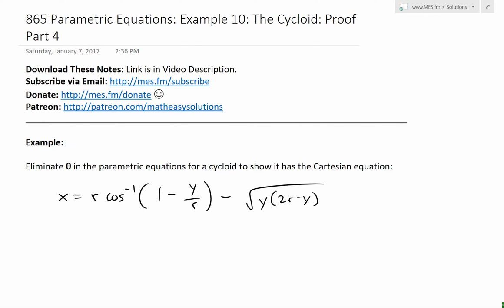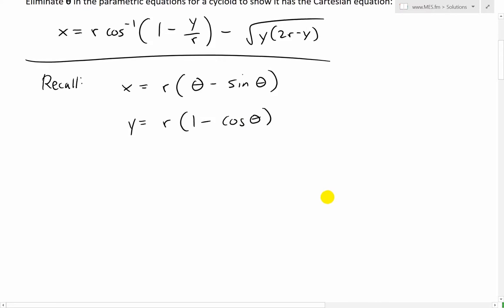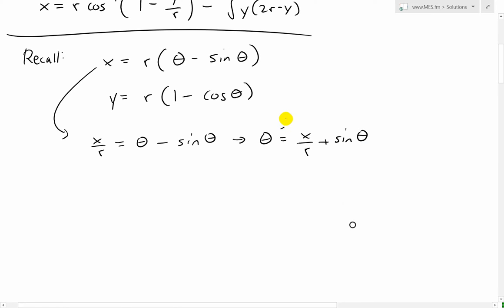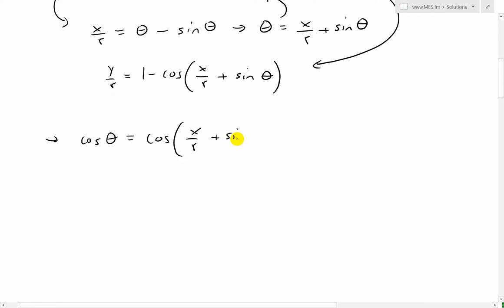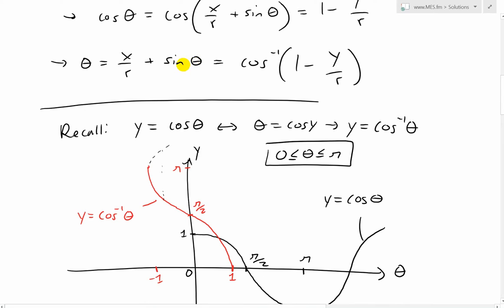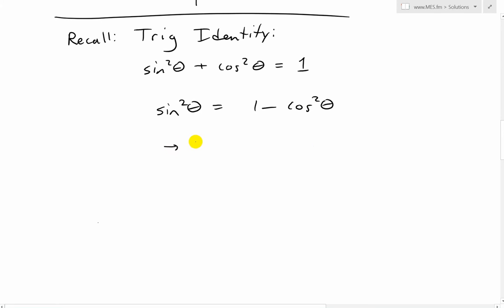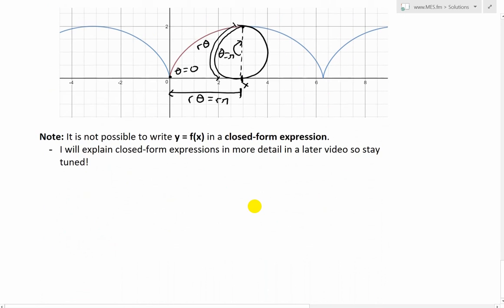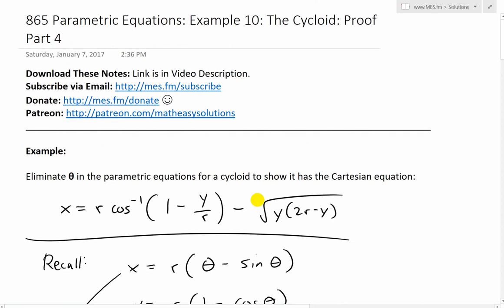Parametric Curves: Example 10: The Cycloid: Proof Part 4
In this video I look further into the cycloid and this time show how we can remove the angle in the parametric equations to obtain a Cartesian equation involving x and y only. The resulting equation is much more complicated than the original parametric equations, and in fact is only applicable along a specific interval, due to the inverse trig function involved in the derivation. This is a great exercise in showing how to go from parametric equation form to Cartesian form so make sure to watch this video!